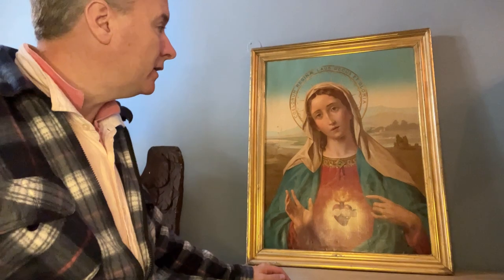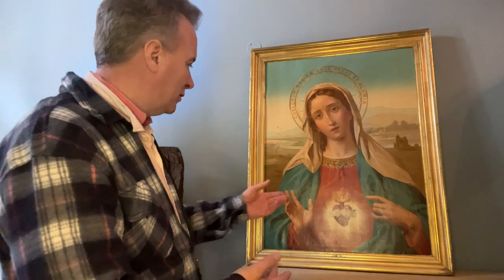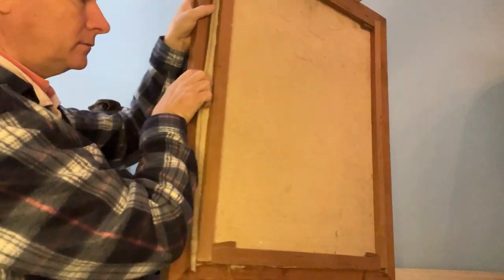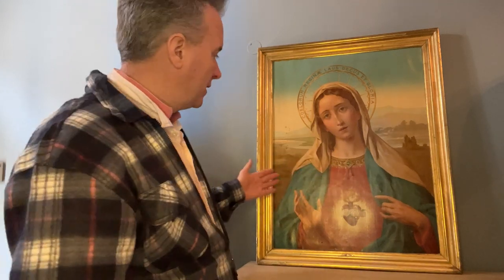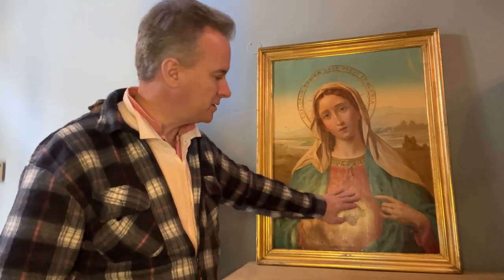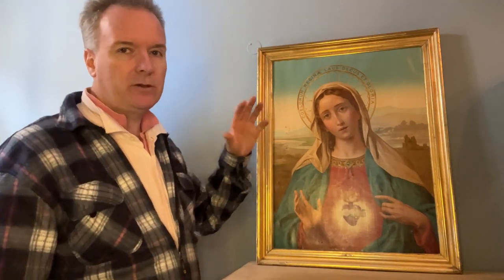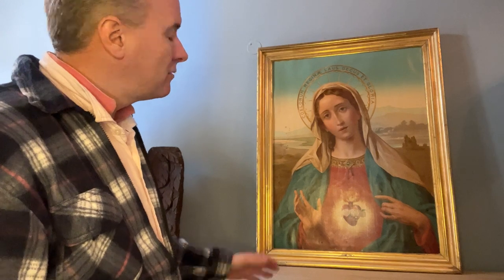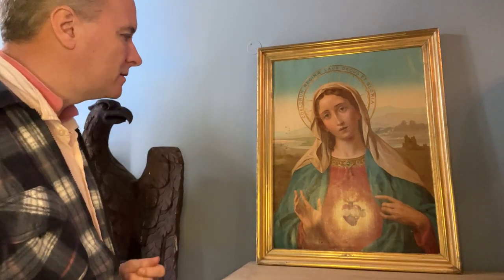Printed canvas-backed oleograph oileograph ; Madonna , Virgin , Mary ; Maltese real gold leaf frame.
NOT A PAINTING.
Circa 1900 , SACRE COEUR sacred heart. probably French printed image. Real gold leaf water gilded Maltese made frame. Front gilded only with raw-wood sides coloured in ochre. BIG. Small hole in print. Wear ,dirt , defects.